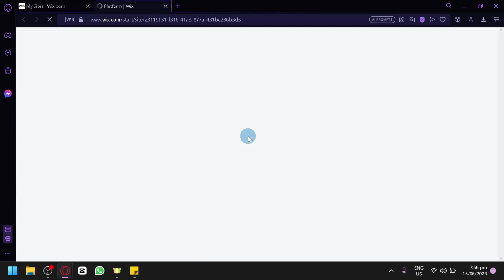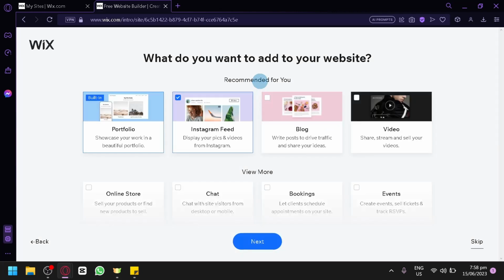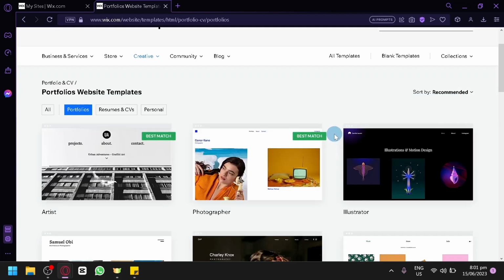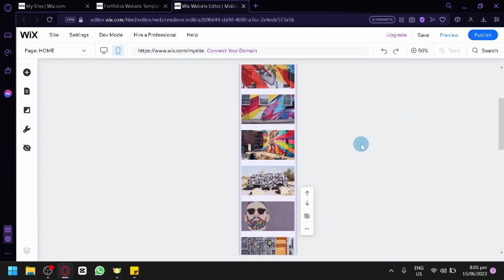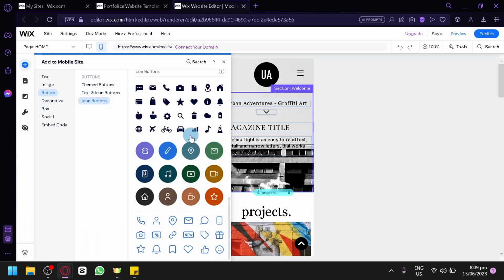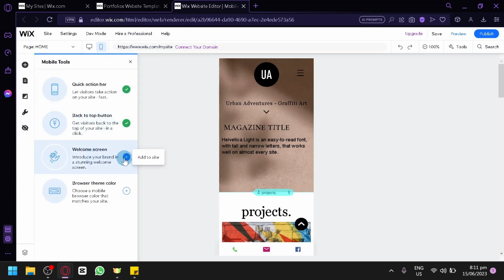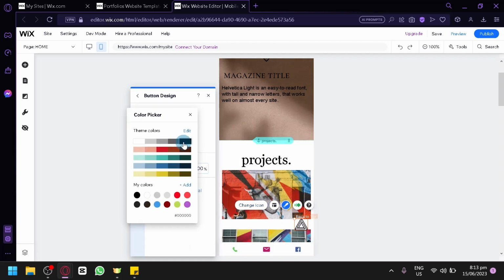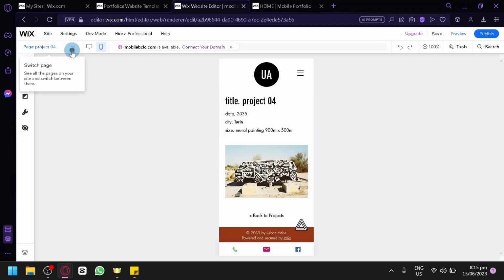How to Optimize Wix Website For Mobile (Wix Tutorial)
wix,
wix tutorial,
wix website,